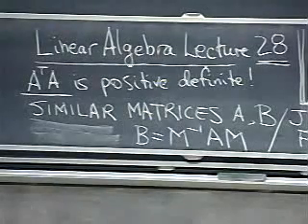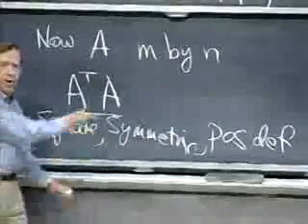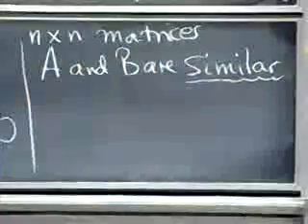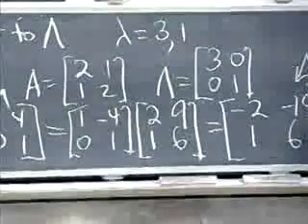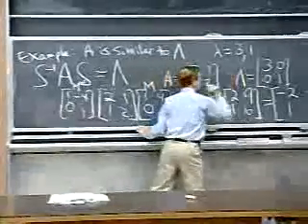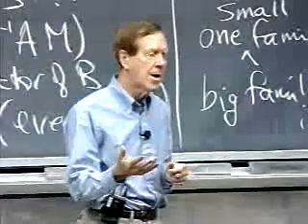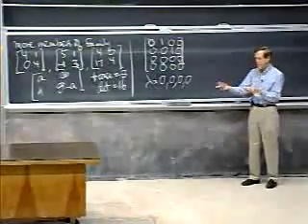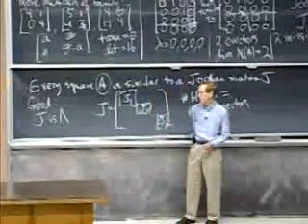1 29 Lecture 28 Similar Matrices an